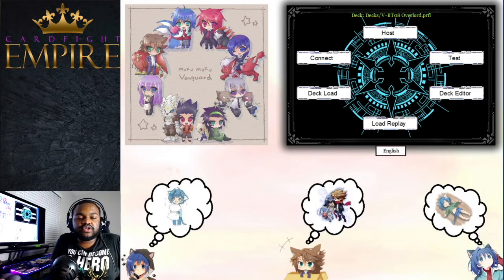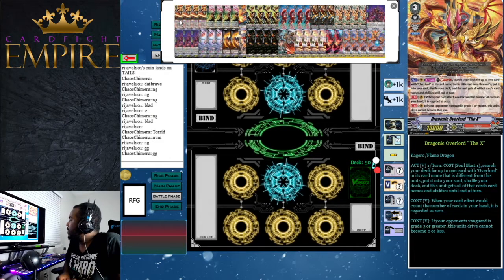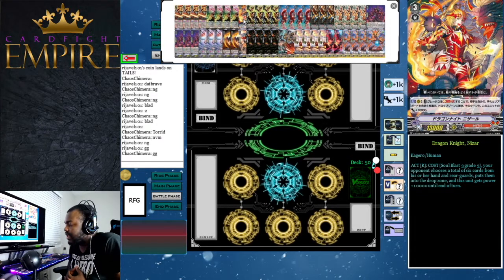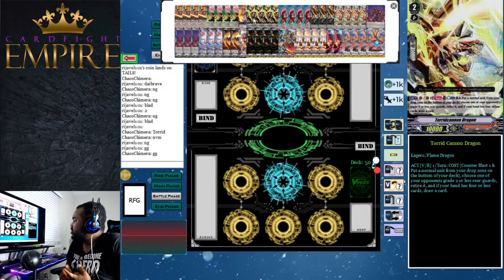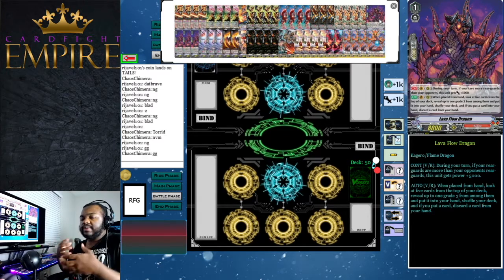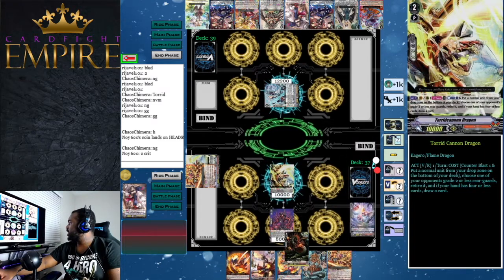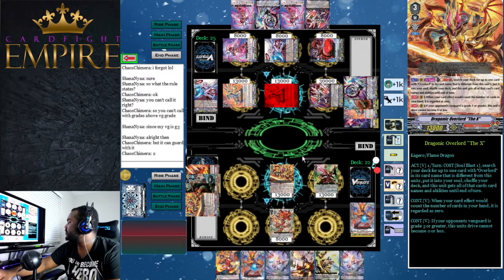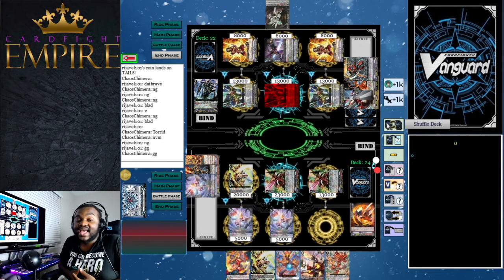Cardfight!! Vanguard Series: FutureFight!! Vanguard - V-BT08 Overlord {Standard - Force} Deck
Hey guys! Here's a video covering the Force 2 Focused Overlord Standard Deck from V Booster Set 08: Silverdust Blaze and what I think about it along with games I played!

If you guys are interested in being SUPER supporting the channel or getting more in-depth with vanguard, please consider becoming a member through the big join button up top or on my main channel page! :) I offer rewards there as well! Thanks for the support guys. Much love to all of you as always ~

Social Media!!